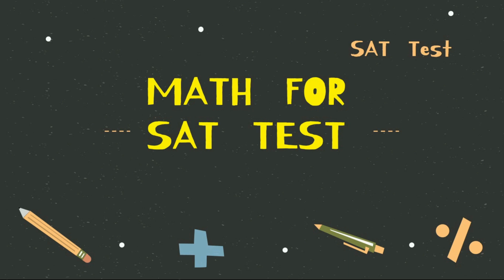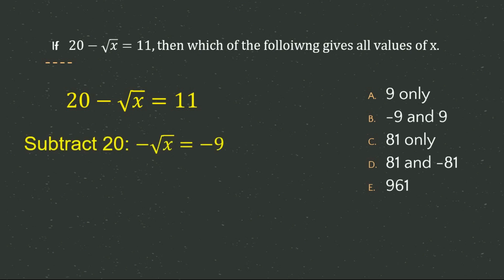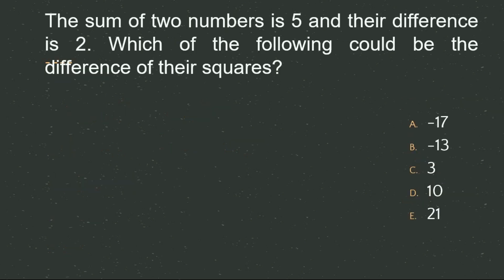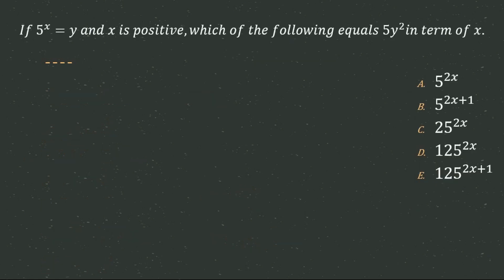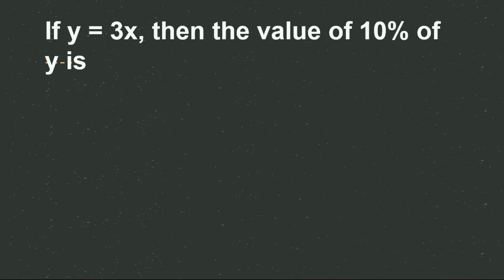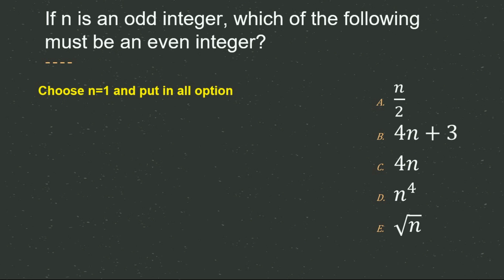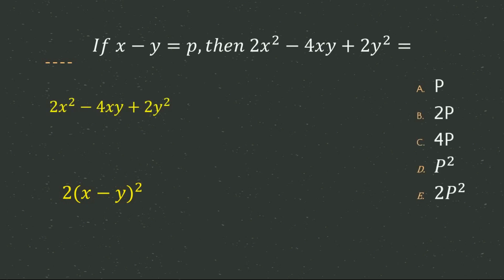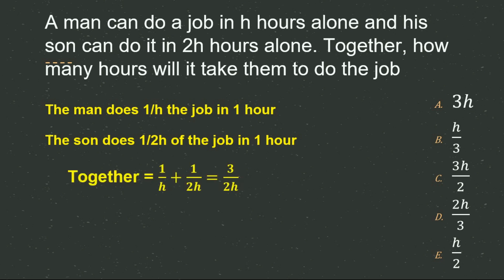How To Solve SAT Math Problems | SAT Math Tips And Tricks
This Video covers the most important Multiple Choice Question for SAT Math Test. Also, I have Show You some of the Tips And Tricks Of SAT Math. The Questions are related to the Inequilities, Algebra, Equations, and Number systems.
These Questions are also much important for all other competitive tests which have a Math Portion.